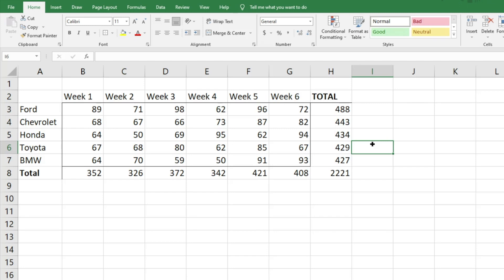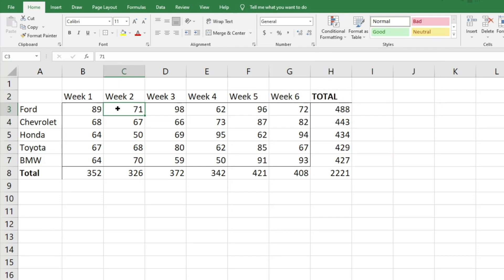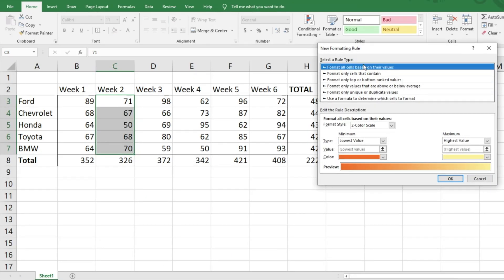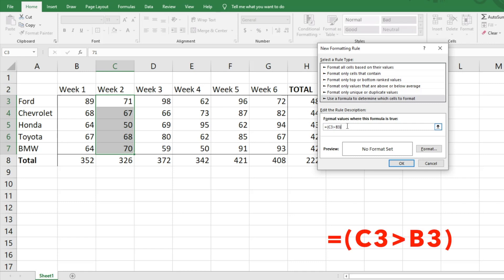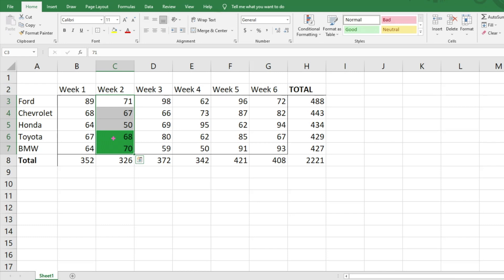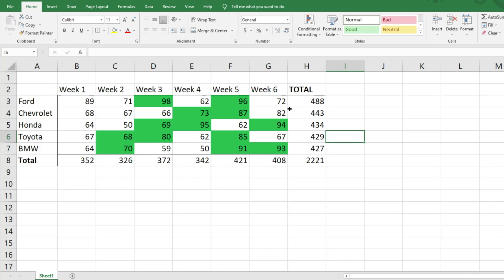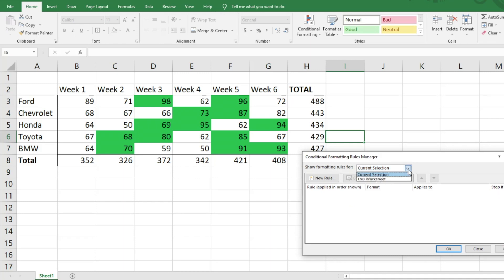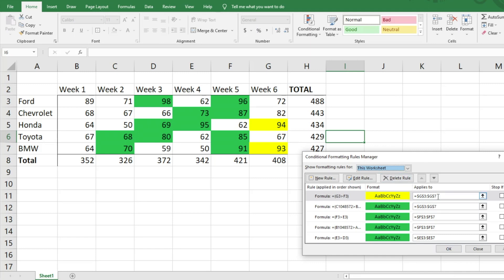How to format a cell based on another cell value -learn conditional formatting in Excel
Today I will show you how to format a cell based on another adjacent cells value. I will also help you learn conditional formatting formulas in Excel. Let me know if you have any questions or want more information.